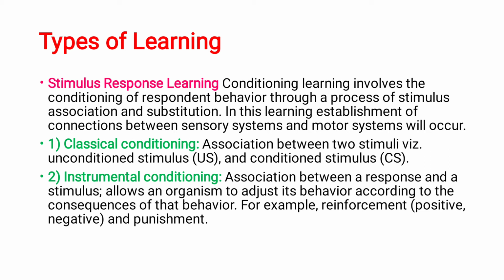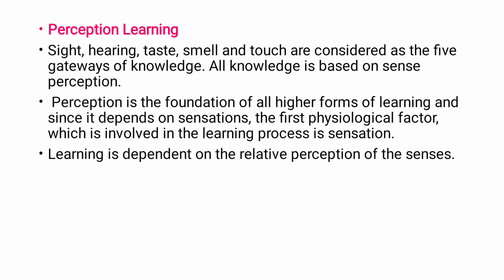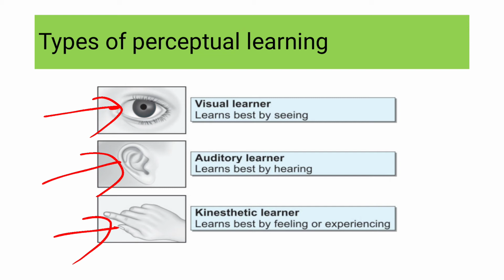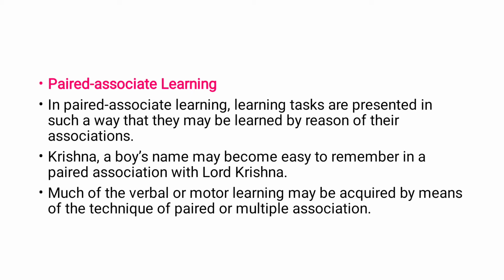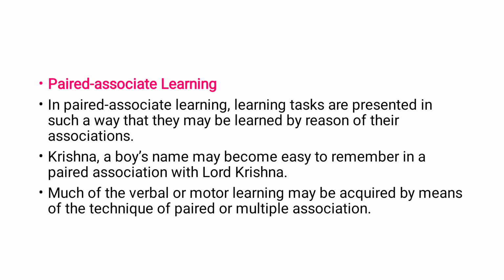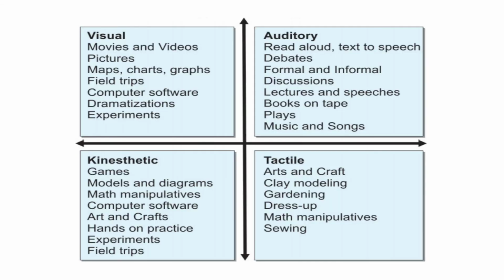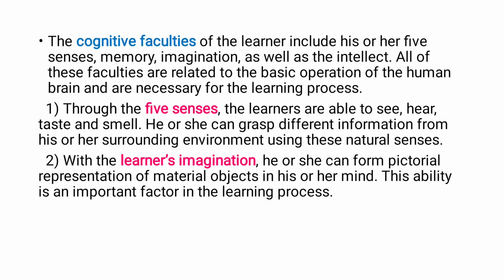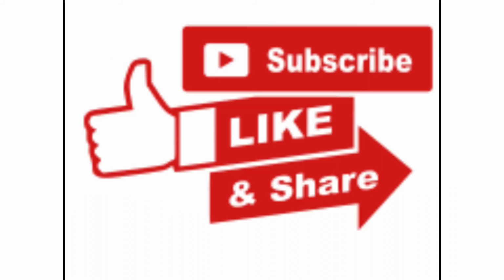Learning|Nature of learning|Types of learning| Cognitive processes|Unit 3|Part 3A|Bsc Nursing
Attention part 1 link unit 3- cognitive processes

-part 1 unit 2 Biology of behaviour link

Psychology unit 2  part 2 Biology of behaviour Heredity and environment link

psychology unit 2 part 3 Brain and behaviour, neurons neuro transmitters synapse

Cognition process

learning definition
learning
nature of learning
types of learning
learning for Bsc nursing
laws of learning
theories of learning
rules of learning
tops for learning behaviour
Cognitive
Functions
perception
definition of perception
principles of Perception
factors affecting Perception
errors of Perception

Attention
Factors affecting attention
Determinants of attention
Span of attention
Learning
Thinking
Intelligence
Motivation
Reasoning
Judgement

Brain and behaviour
Nervous System
Implications for studying effect of nervous system in behaviour in nursing
psychology for bsc nursing students
psychology for post basic bsc nursing students
psychology for bsc psychology
psychology for B Ed students

Biology of Behaviour
Genetics in human behaviour
Influence of heredity and environment in human behaviour
Heredity and environment in behaviour
Heredity , genetics and environment in influence of behaviour

Psychology unit 1 Introduction to Psychology

# Nursing

part 2 A link

Part 2B link

Psychology part 4 unit 1 link

psychology- unit 2 Biology of behaviour Part 3

Biology of Behaviour

Brain and behaviour
Nerves
nervous system
neurons
synapse
Neuro transmitters

Behaviour mind and body illness
effects of mental processes on physiological functioning

Effects of physiological functioning on mental functioning

psychology
Psychology
History and origin of psychology
History of psychology
Origin of psychology
major perspectives of psychology
major land marks in the development of psychology
schools of psychologyy
Introduction to psychology for nurses
lntroduction to psychology for bsc nursing students
definition of psychology
meaning of psychology
History of psychology
mind and body
soul
behaviour
meaning of behaviour
psychology
psychology for bsc nursing 1st year students
psychology for post basic bsc nursing 1st year

psychology for bsc general psychology students
psychology for nurses
branches of psychology
nature and scope of psychology
history of psychology
school of psychology
scope of psychology
limitations of psychology
subfields of psychology
methods of psychology
origin of psychology

Bsc Nursing 1st year question paper play list link

Nursing foundations play list link

Channel link